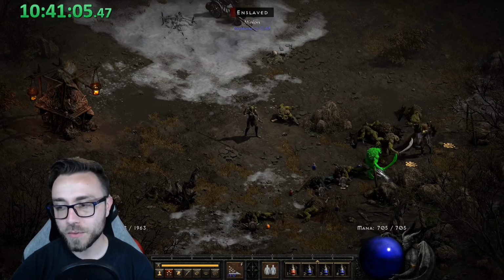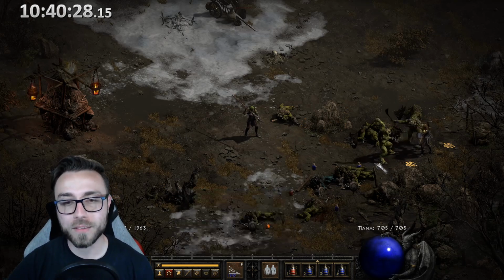Hidden Bug in D2R: Get Double Poison Damage for Free! BIG DPS Increase | Diablo 2 Resurrected D2R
for more Diablo 2 Content!

Thank you to Pavke and Warren for educating me about this bug and leading to this testing. For whatever reason hitting a monster with Plague or Poison Javelin, instead of just walking them through the cloud, actually DOUBLES the Poison Bit Rate applied every frame. This DRASTICALLY increases poison kill speed, and can also be used with our Swap-Tech for even greater effect. I confirmed this bug was not in LOD so it's something they changed in D2R for sure. Let me know what you think!

00:00 The Bug TLDR
01:09 The Testing
04:22 What Does It Mean?
05:47 TLDR What Does It Mean?
06:23 I Didn't Discover This
06:51 Need Help With Testing